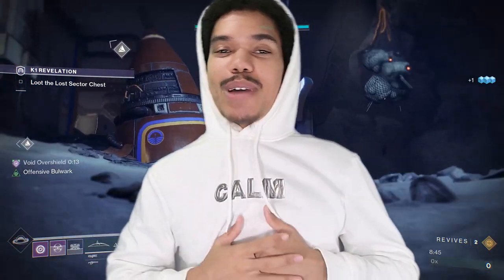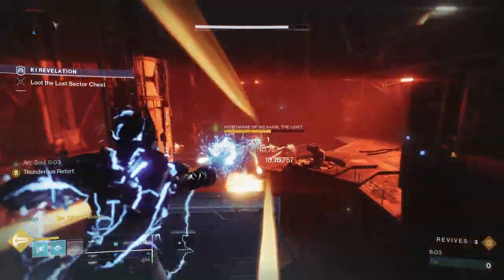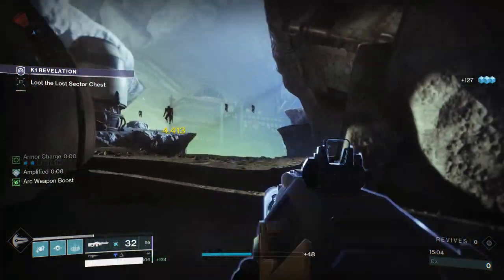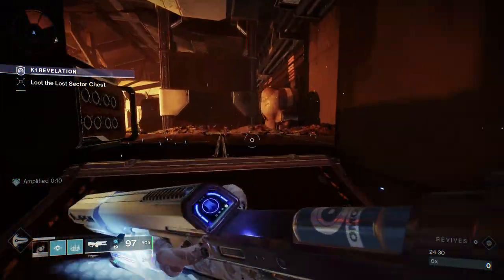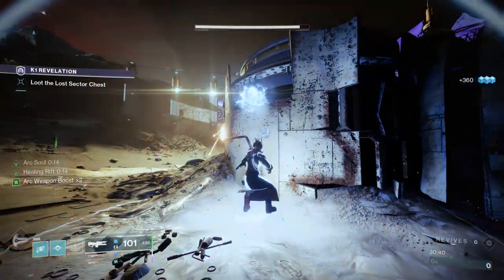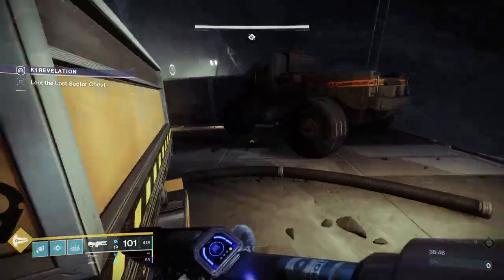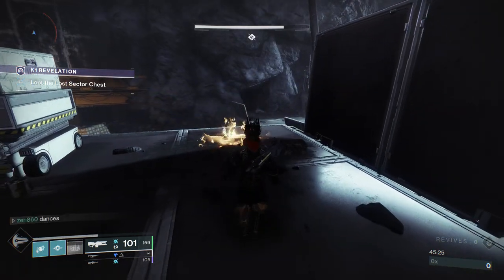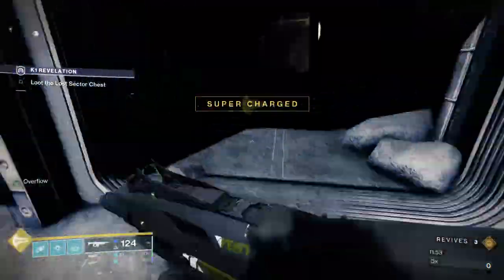Can I Beat EVERY Moon Lost Sector With Only 1 Life? | Destiny 2 Challenges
K1 Revaltion has a bug where you can literally just leave and go do another Lost Sector. All Moon Lost Sectors are completable at legend difficulty in 1 run with this bug. Can we complete the challenge?